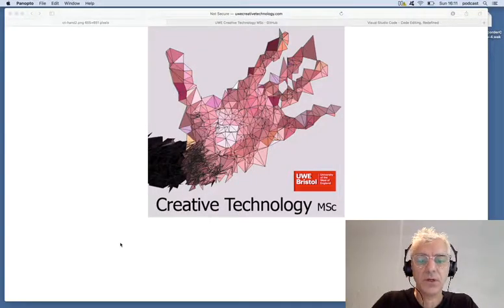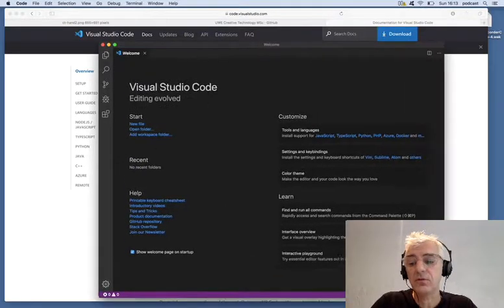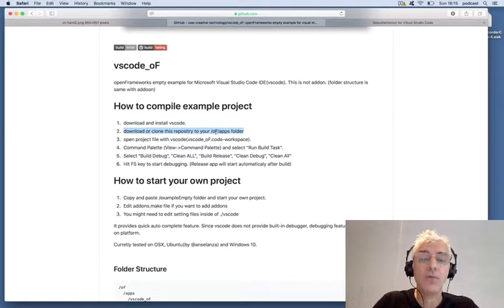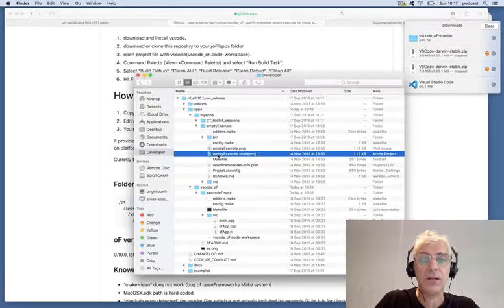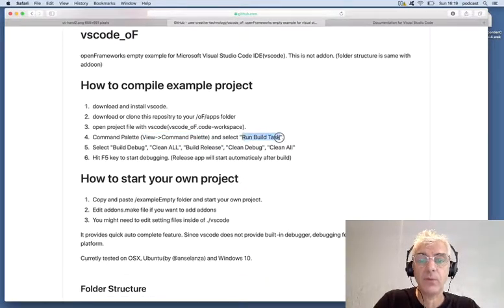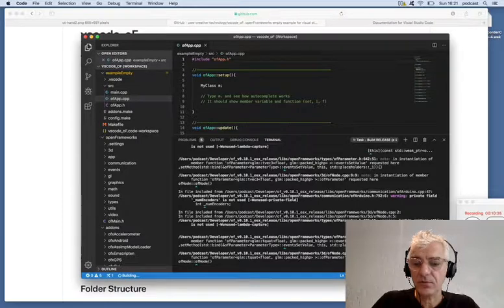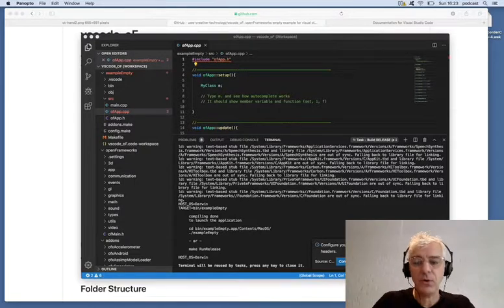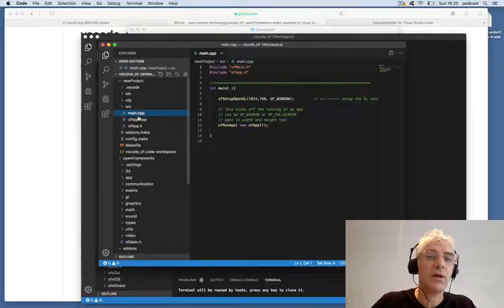openFrameworks creative coding: Editing with visual studio code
Looking at how to use VisualStudioCode editor to edit openFrameworks projects on Mac OSX in place of the Xcode development environment.
Part of a series of tutorials in using the openFrameworks C++ creative coding toolkit. Originally created for the Toolkit Module for the Creative Technology MSc course at UWE Bristol.

for more videos of mediaart, generativedrawing, sketches from the studio and artists' creativecoding tutorials/